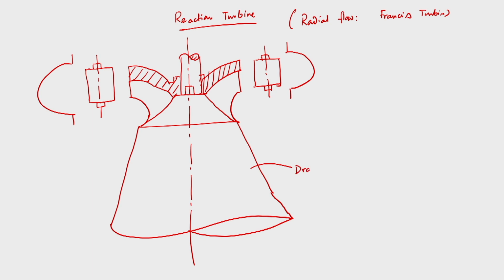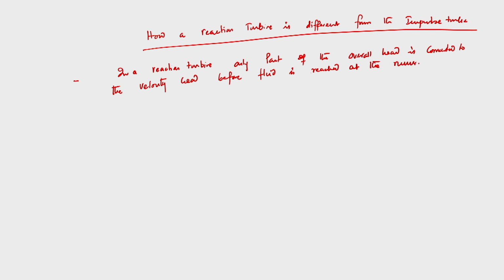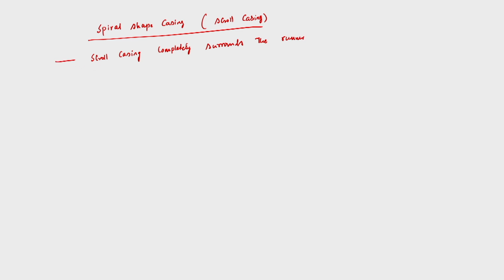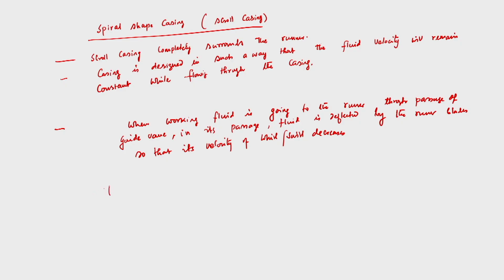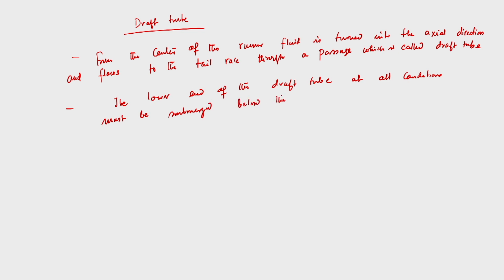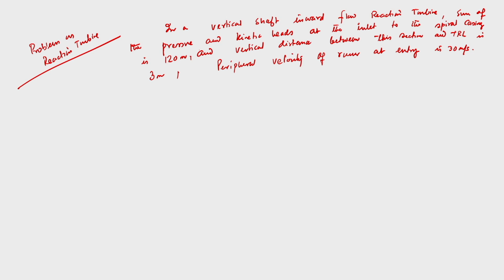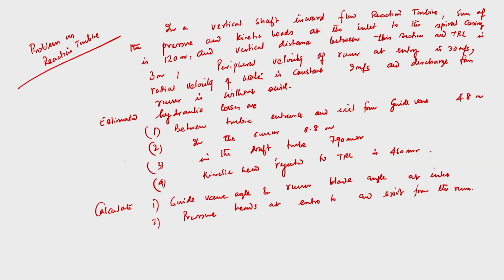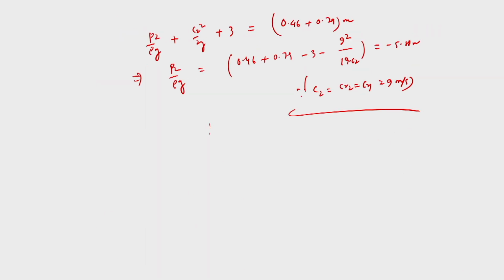Lec 27: Reaction Turbine: Francis Turbine